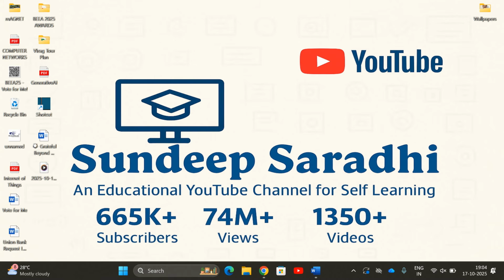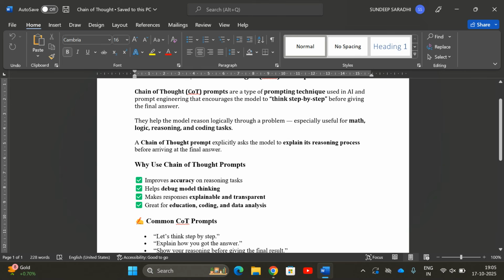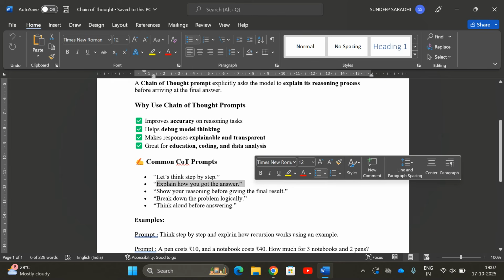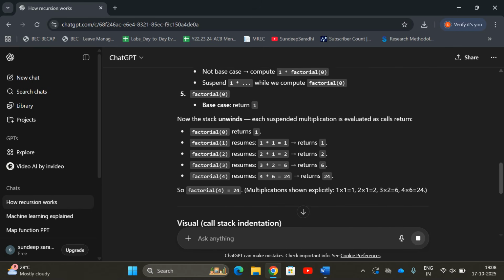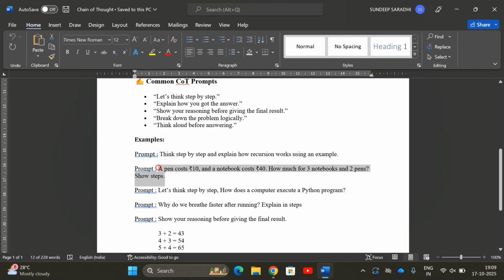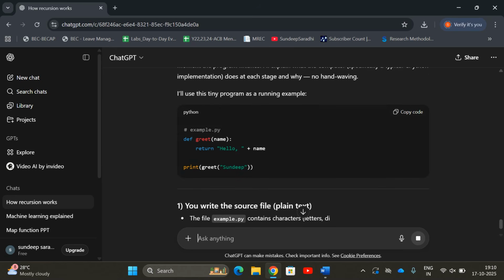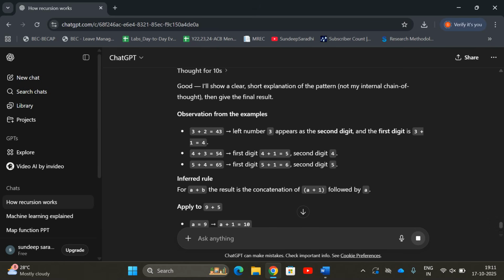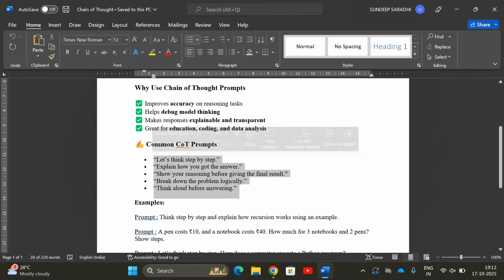Chain of Thought (CoT) Prompts Explained with Examples (No Coding!) | Prompt Engineering | GenAI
Chain of Thought (CoT) Prompts
Chain of Thought (CoT) prompts are a type of prompting technique used in AI and prompt engineering that encourages the model to “think step-by-step” before giving the final answer.
They help the model reason logically through a problem — especially useful for math, logic, reasoning, and coding tasks.
A Chain of Thought prompt explicitly asks the model to explain its reasoning process before arriving at the final answer.
Why Use Chain of Thought Prompts
✅ Improves accuracy on reasoning tasks
✅ Helps debug model thinking
✅ Makes responses explainable and transparent
✅ Great for education, coding, and data analysis
✍️ Common CoT Prompts
• “Let’s think step by step.”
• “Explain how you got the answer.”
• “Show your reasoning before giving the final result.”
• “Break down the problem logically.”
• “Think aloud before answering.”
Examples:
Prompt : Think step by step and explain how recursion works using an example.
Prompt : A pen costs ₹10, and a notebook costs ₹40. How much for 3 notebooks and 2 pens? Show steps.
Prompt : Let’s think step by step, How does a computer execute a Python program?
Prompt : Why do we breathe faster after running? Explain in steps
Prompt : Show your reasoning before giving the final result.
    3 + 2 = 43
    4 + 3 = 54
    5 + 4 = 65
     9 + 5 = ?